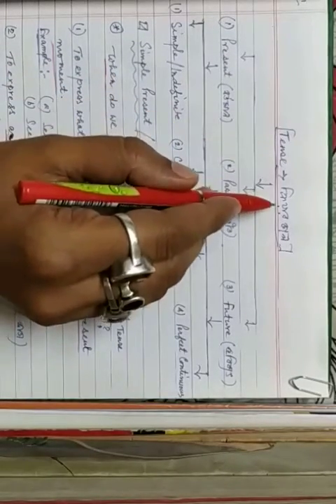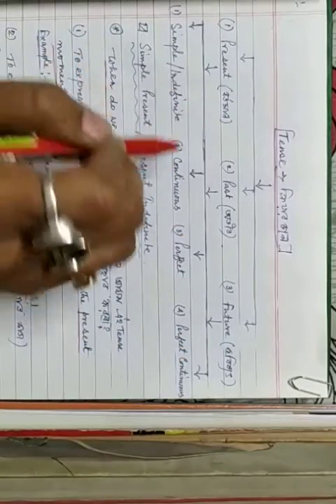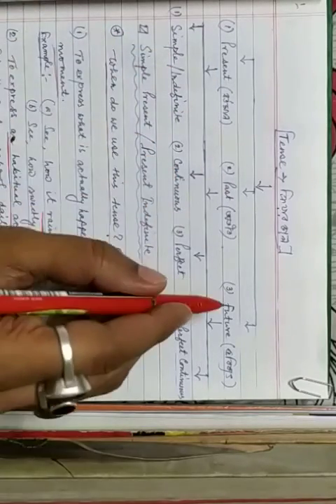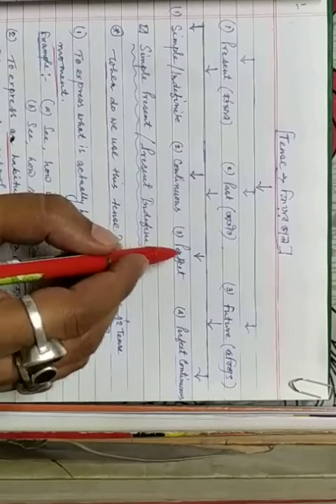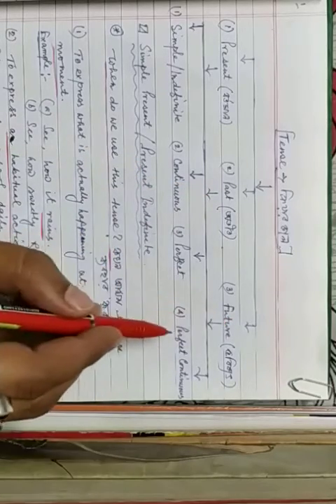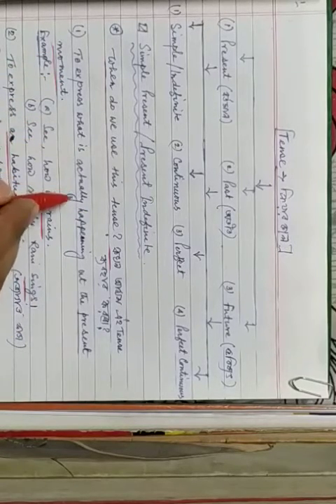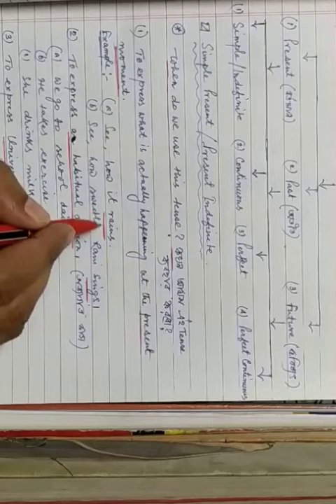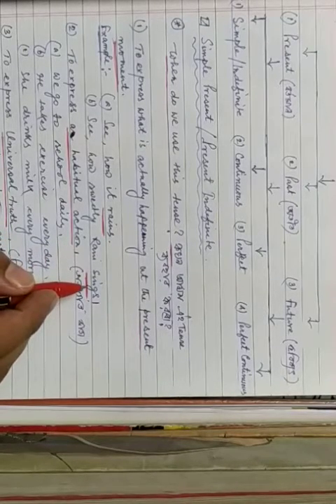Tenses(classification)/Simple Present Tense(in details) (Part-1).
Tenses in English grammar are regarded as the most important aspect or part. It is the base of learning English language properly.So, considering that fact, classification of tenses and the Simple Present tense in details are discussed here thoroughly and in an easy way so that a lay man can understand it easily. Hope it will be beneficial to all the learners as well.